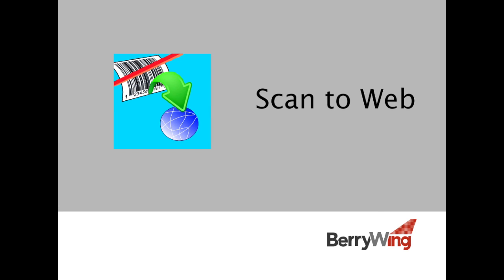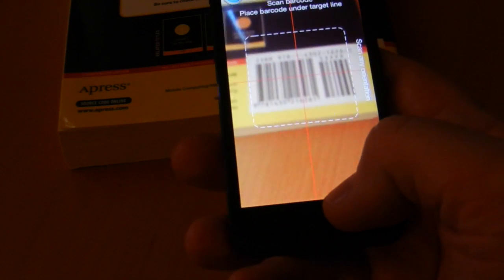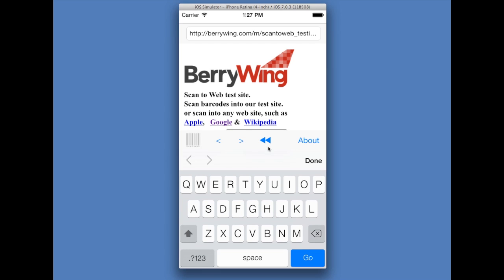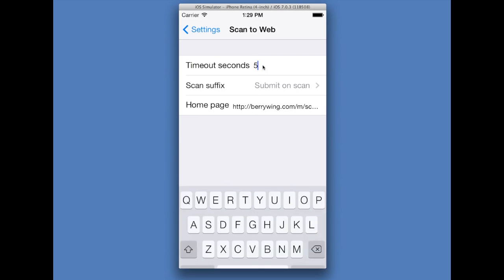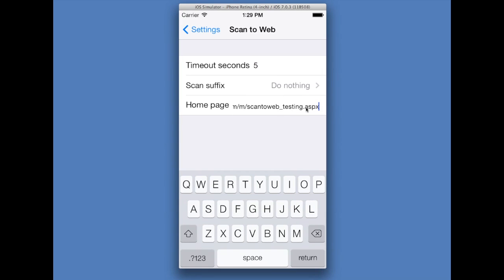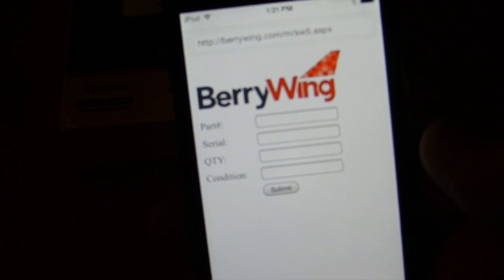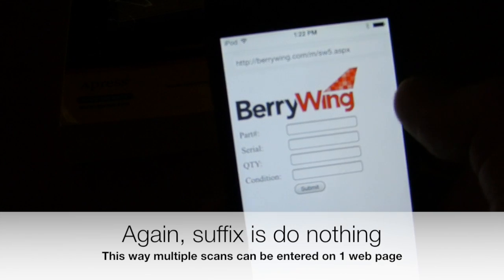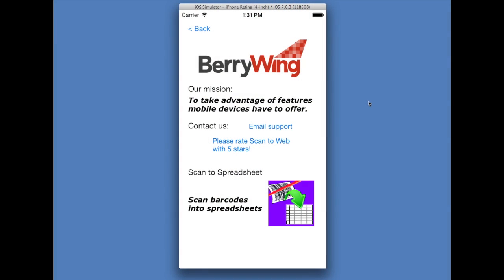Scan to Web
Scan barcodes into web sites with the barcode scanner enabled web browser app Scan to Web. For your iPhone or iPad.

Utilize your own intranet websites and barcode scanning.

Look up products on Google

There are many uses for scanning barcodes into web sites. Tell us how you use Scan to Web in the comments.